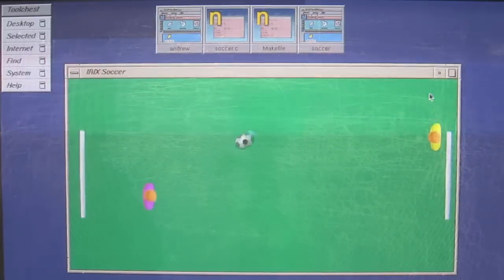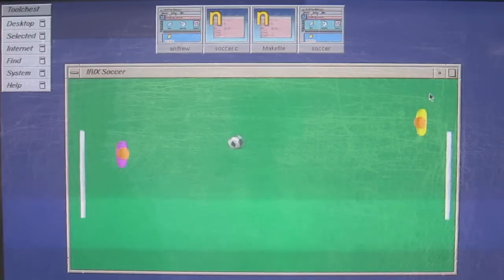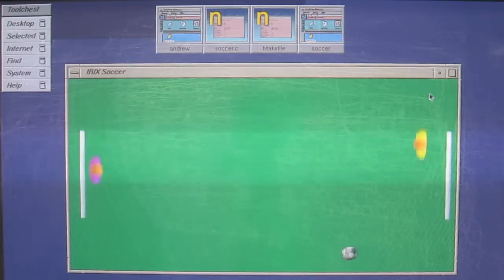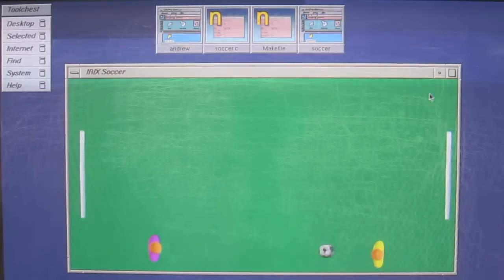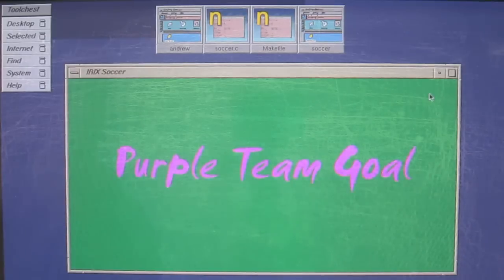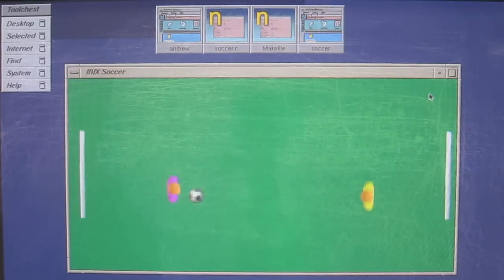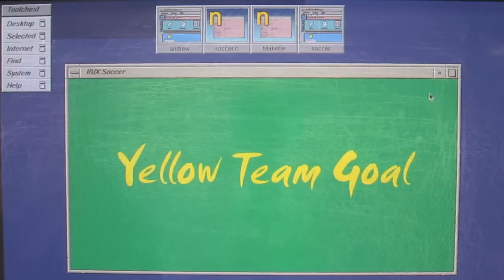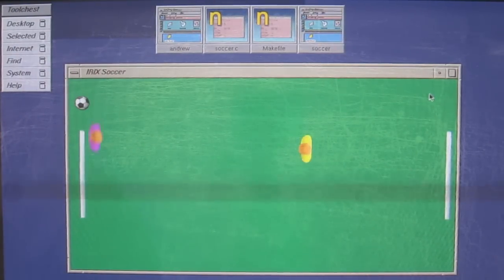RetroChallenge 2012 - Creating an IRIX Soccer Game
Today I completed the alpha version of my IRIX soccer game for the 2012 Winter Warmup RetroChallenge. It is still a work-in-progress. The alpha version of the game is designed for two human players.